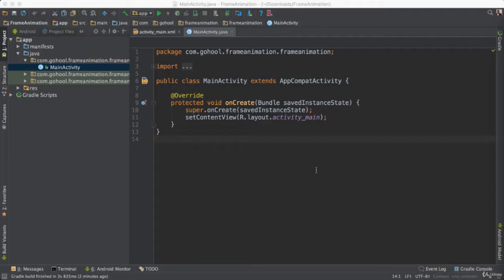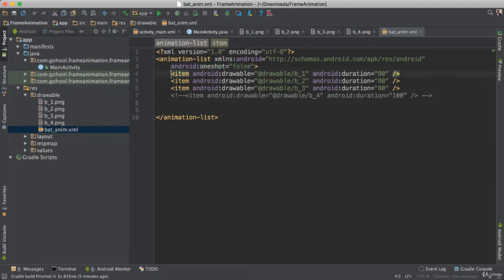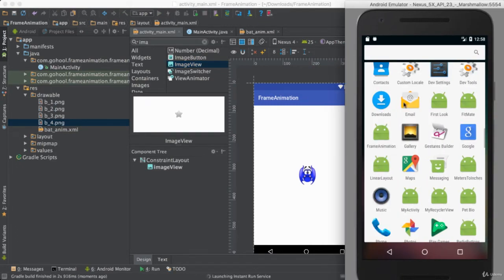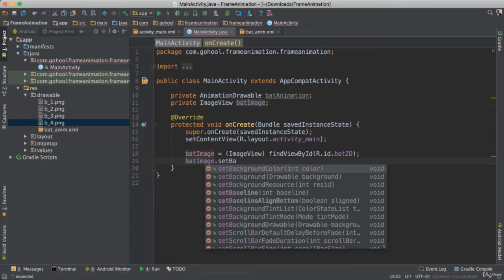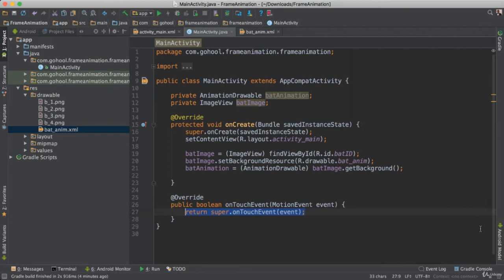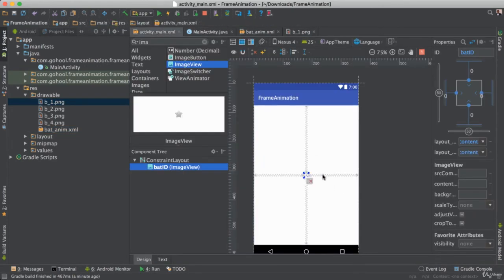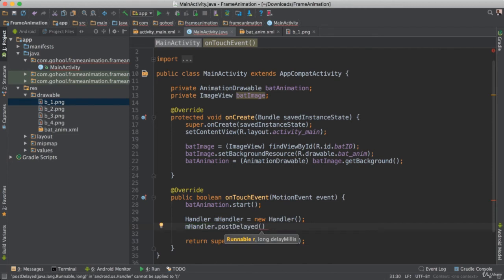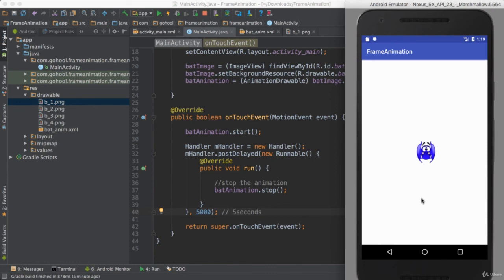Android Frame Animation || #177